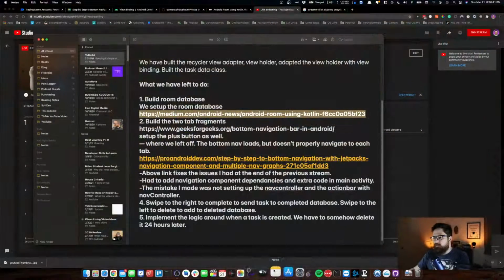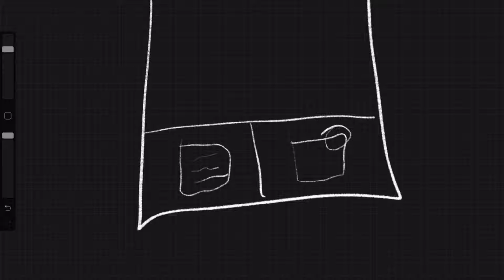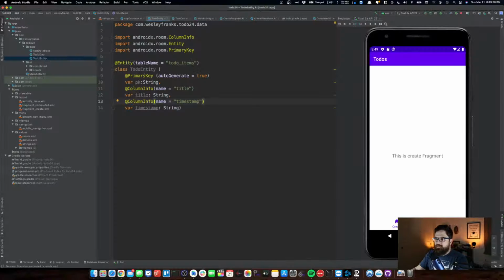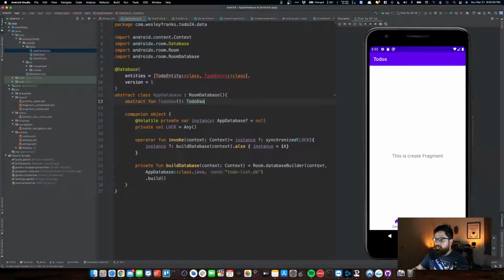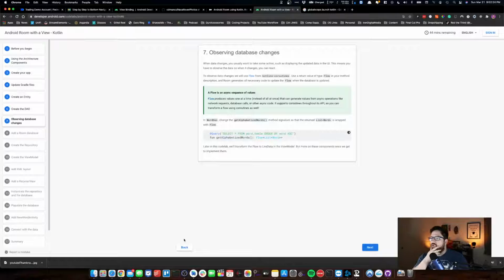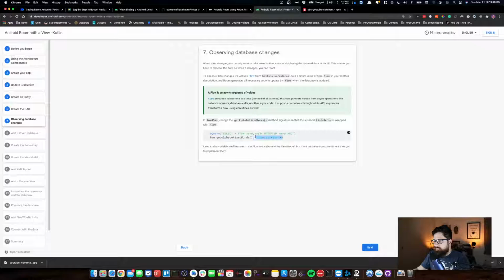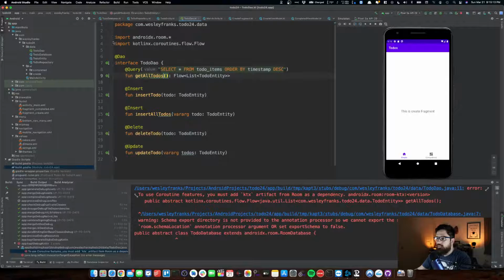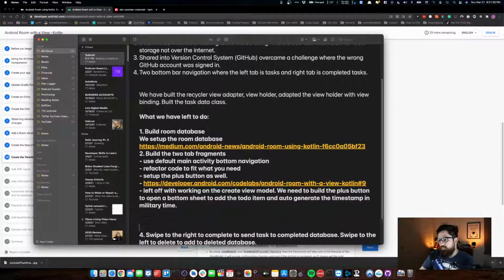Jr Android Dev Codes a ToDo App Pt. 7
Some updates and diving into the next steps of the todo24 app.

1. Setup the project in Android Studio
2. Determined method of storing tasks will be using Android JetPack with Room for local storage not over the internet.
3. Shared into Version Control System (GitHub) overcame a challenge where the wrong GitHub account was signed in.
4. Two bottom bar navigation where the left tab is tasks and right tab is completed tasks. We have built the recycler view adapter, view holder, adapted the view holder with view binding. Built the task data class.

Send me something:

Wesley Franks
Princeton, LA 71067
United States